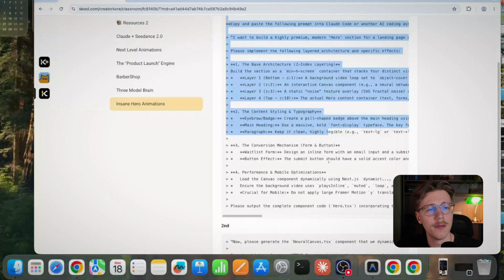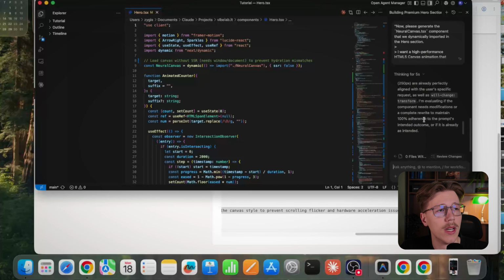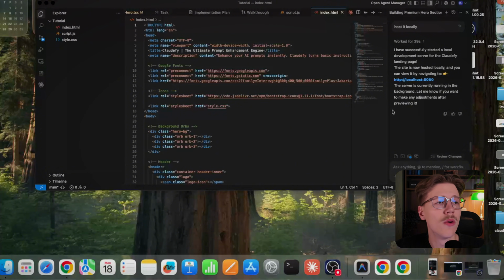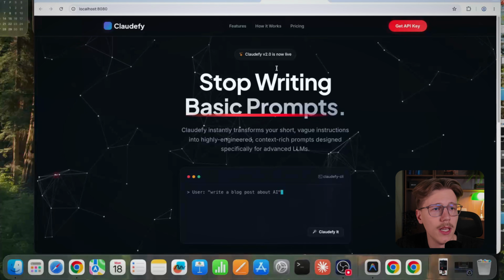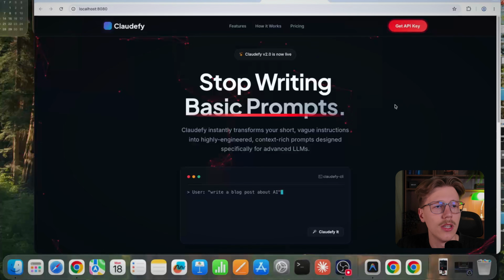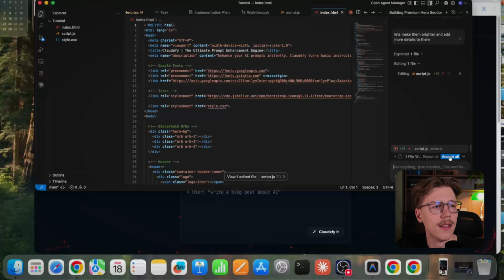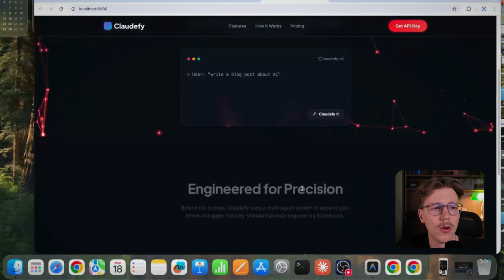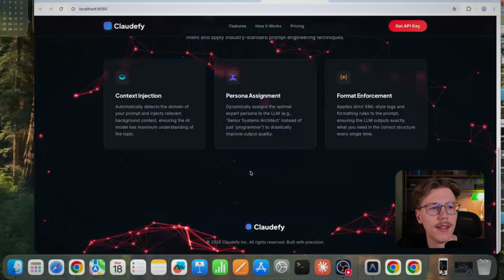How I VibeCode Beautiful $5,000 Animated Websites (AntiGravity)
In this video, I reveal my exact system for building stunning websites with integrated AI and  animations that turn viewers into buyers. I use Google's Anti-Gravity to help you save time, land high-ticket clients, and make more money without any coding experience.

⏱️ Timestamps:
00:00 — What We're Covering
00:36 — Using my prompts
02:30 — Building the landing
03:00 — Remaking the animation
04:40 — Upgrading the animation
08:35 — Final result